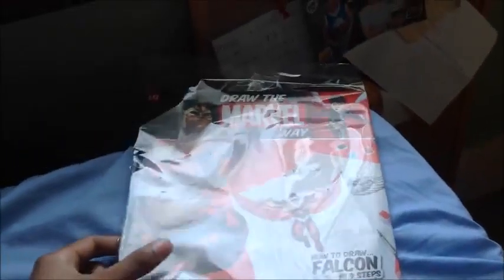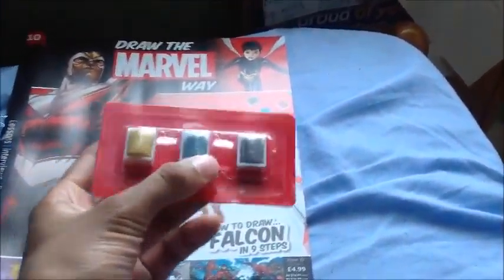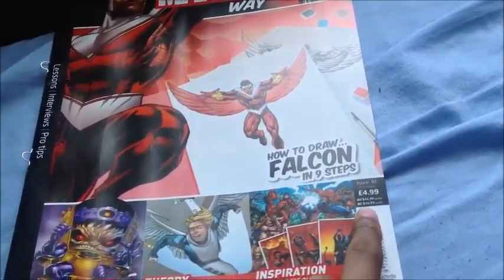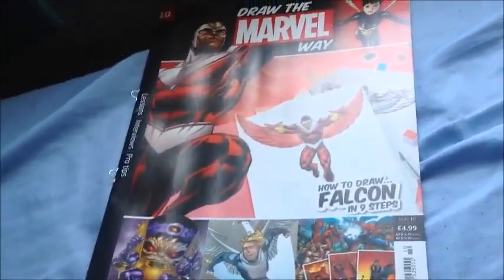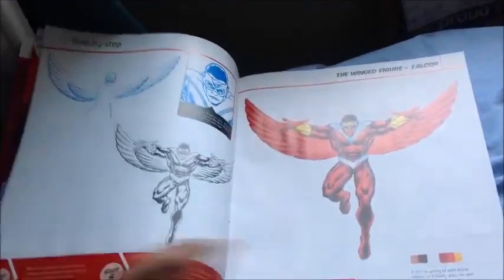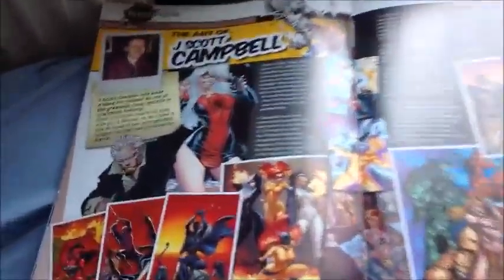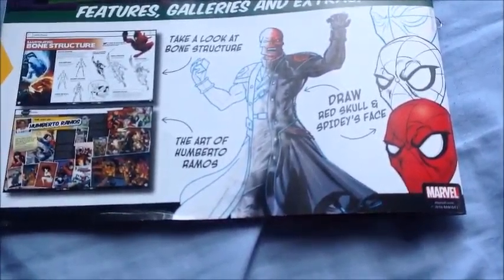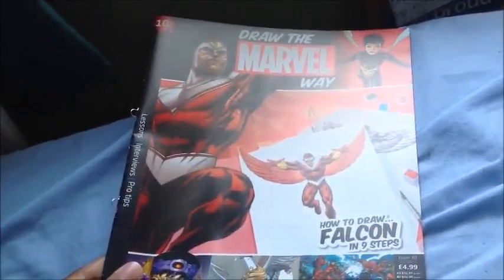Draw The Marvel Way: Issue 10